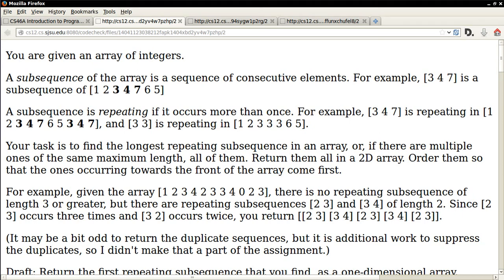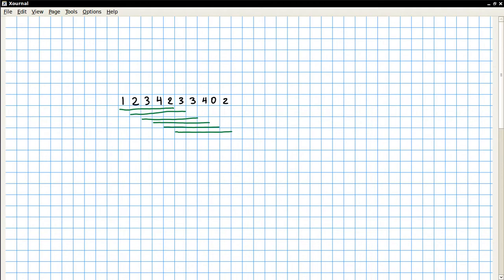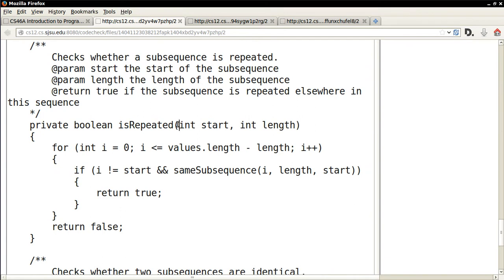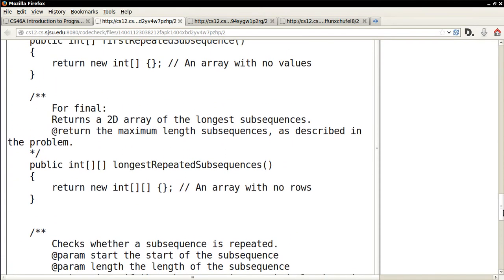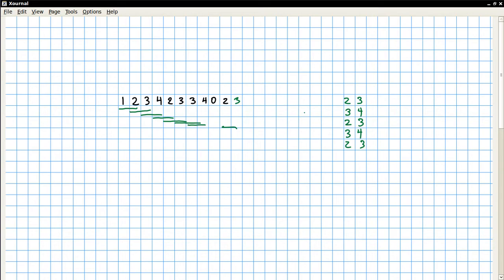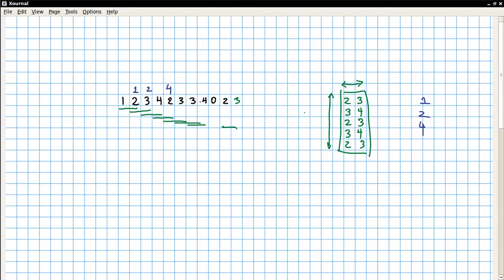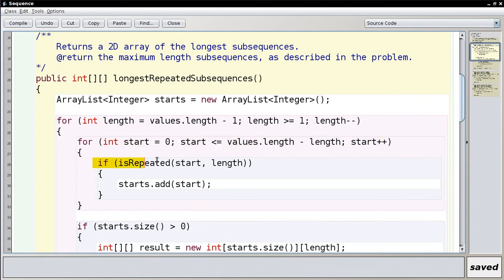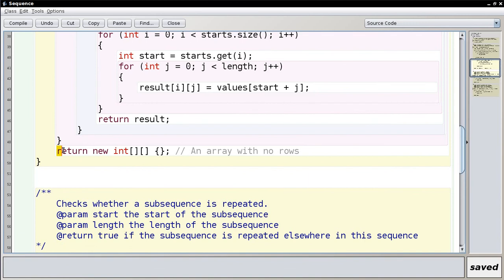CS46A Homework12a Solution